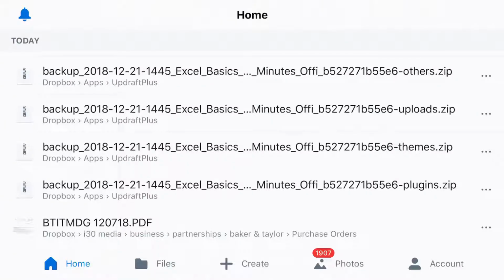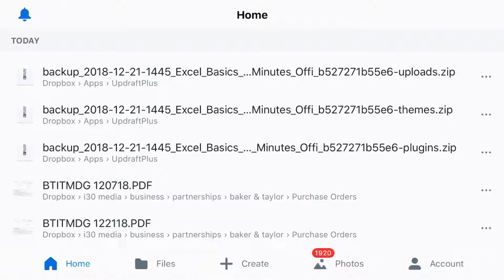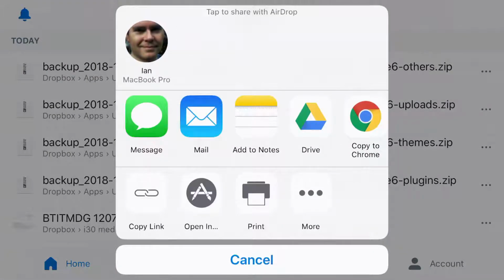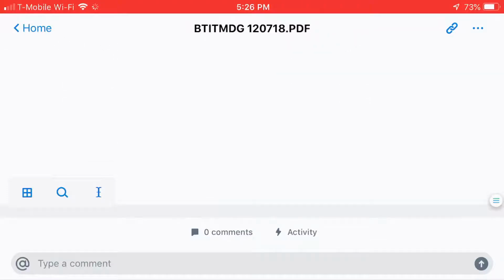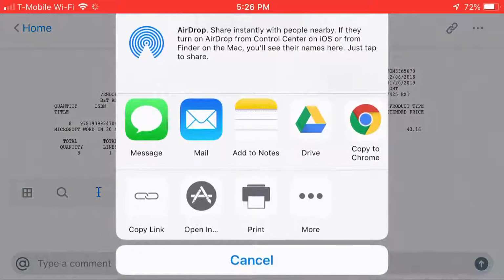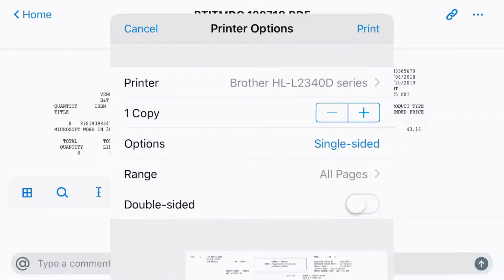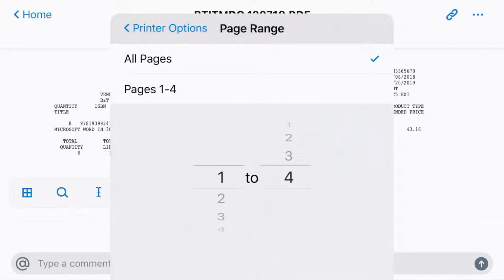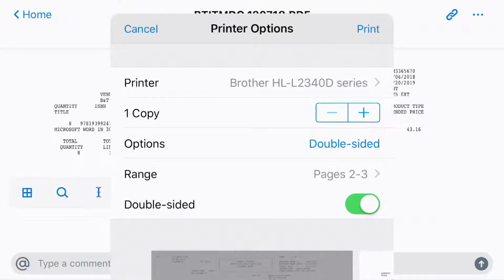Dropbox mobile app for iOS: Easy PDF printing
Learn how to print a PDF document stored in Dropbox on an iPhone or iPad, without using Adobe software! In this 3-minute video, learn how to print a PDF or other type of printable file using the Dropbox mobile app for iPhone or iPad, including double-sided printing and printing specific page ranges. This technique uses the Dropbox mobile app for iOS, available for free on your iPhone or iPad. Narrated by the author of Dropbox In 30 Minutes.